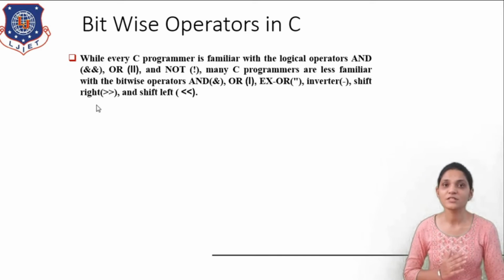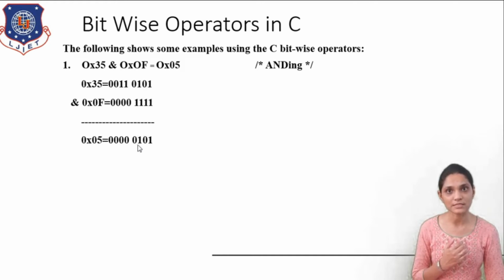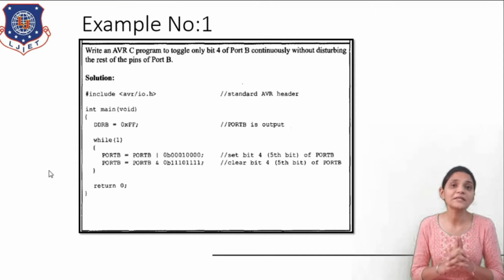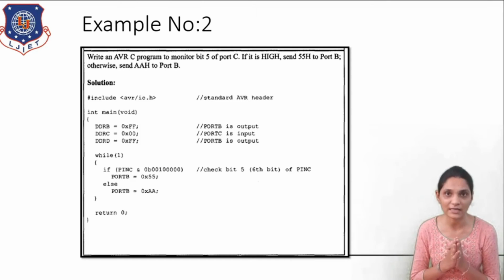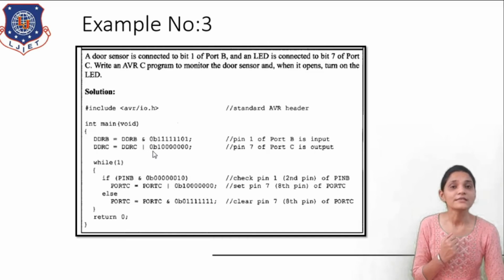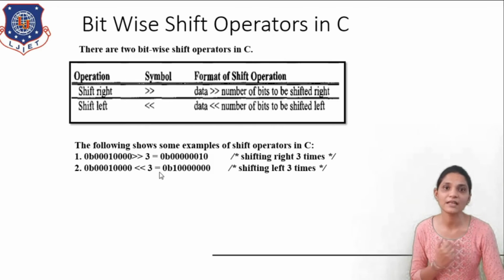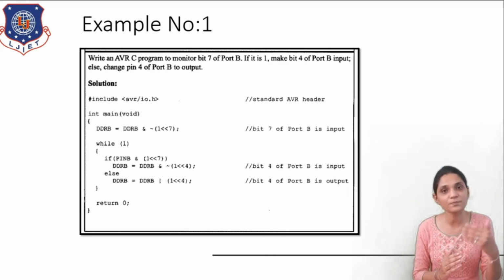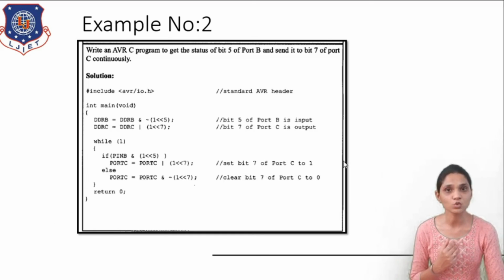Lec-40_Logical operations | Microprocessor and Microcontroller | ICT Engineering